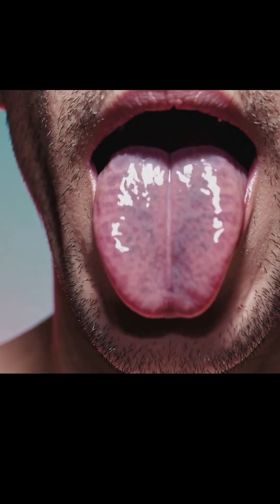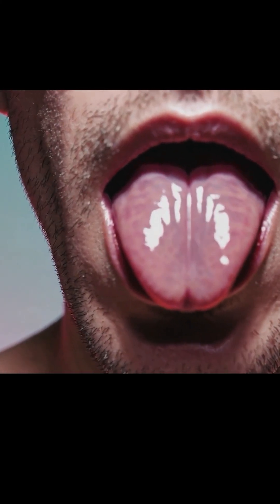Smooth & Shiny Tongue? 🚨 What It Means for Your Health!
A smooth and shiny tongue might seem harmless, but it could signal nutrient deficiencies like iron, folate, and vitamin B12! 🌿 Learn the causes and how to fix it with iron-rich foods, vitamin B12 sources, and when to seek professional help. Don’t ignore these early health signs—your tongue might be telling you something important! 👩‍⚕️👨‍⚕️